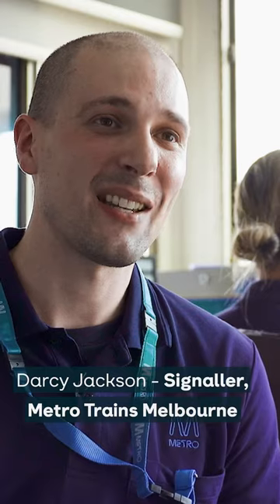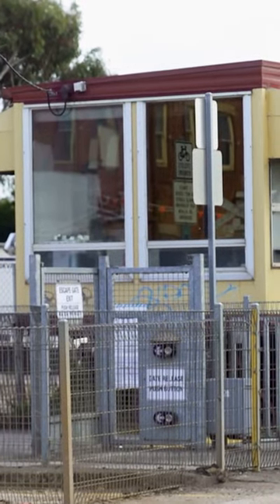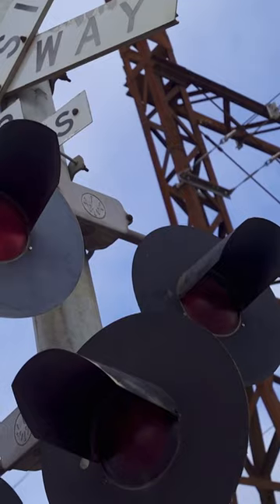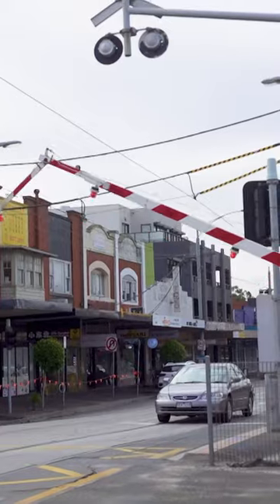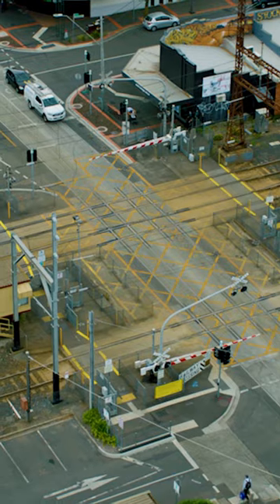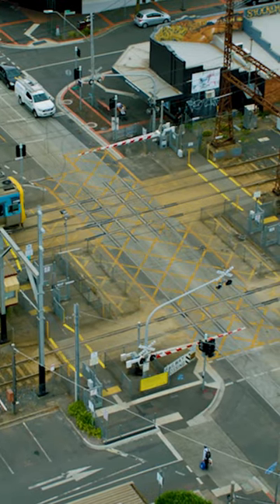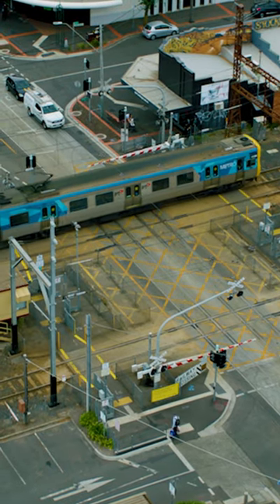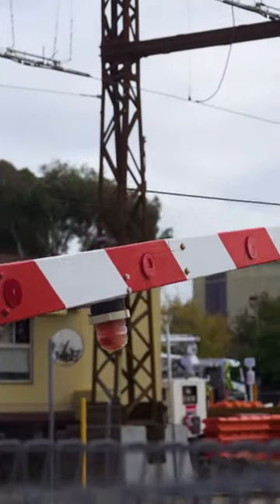Removing the Glen Huntly tram square (Part 1/3)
🔲 We're thinking outside the tram square in Glen Huntly!

🚋  As part of the Glen Huntly Level Crossing Removal Project, we've removed one of Melbourne's last remaining tram squares.

👷 Wondering why this tram square needed to go? The friendly faces of Yarra Trams and Metro Trains Melbourne have the answers below.